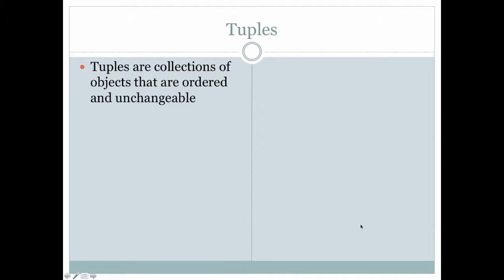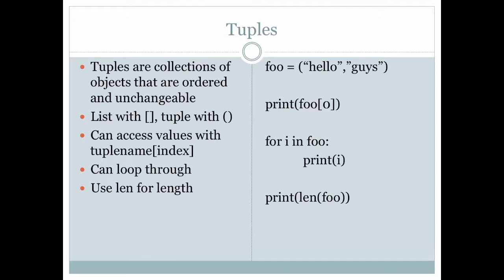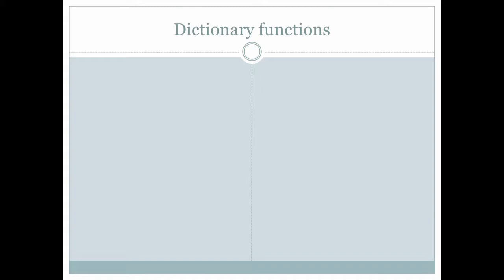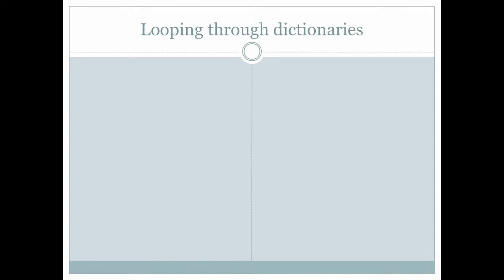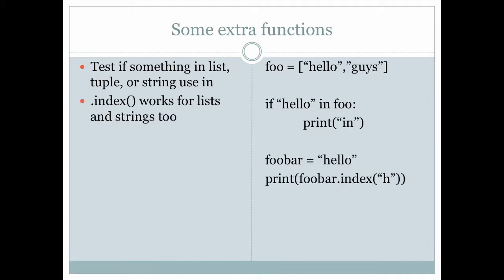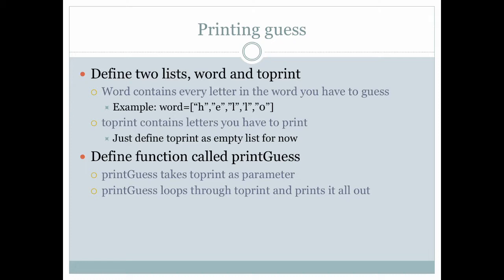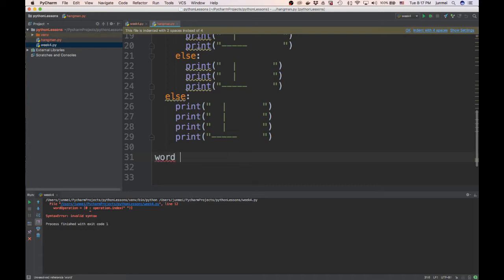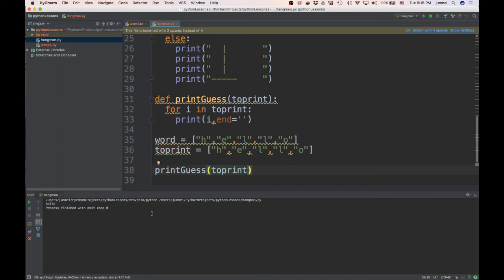Making Games With Python | Week 4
Hey guys, today we are learning some more python basics. Two more weeks until we start making games, so get ready.